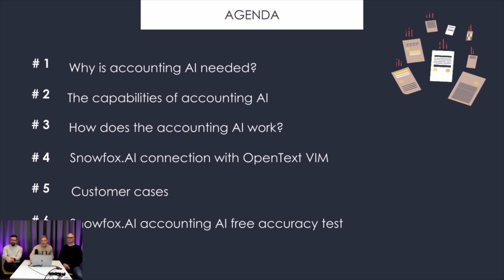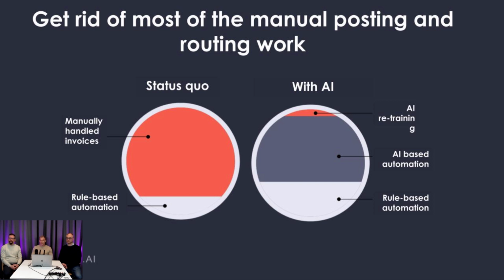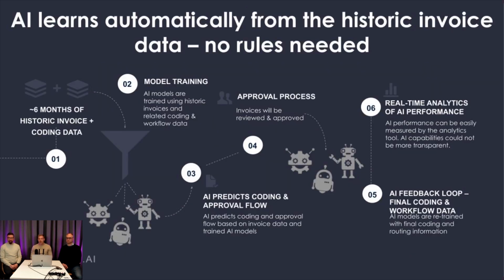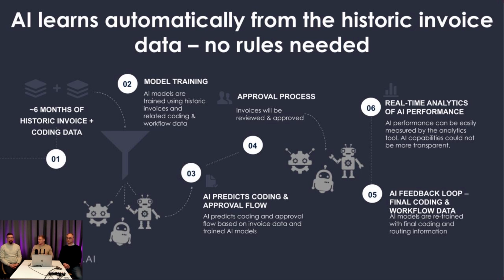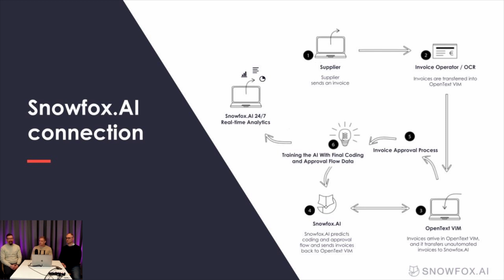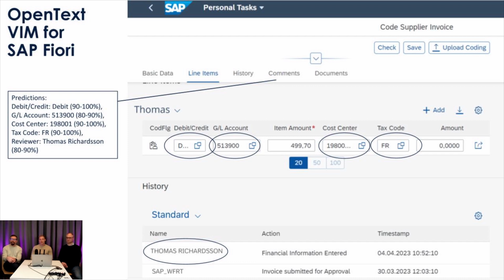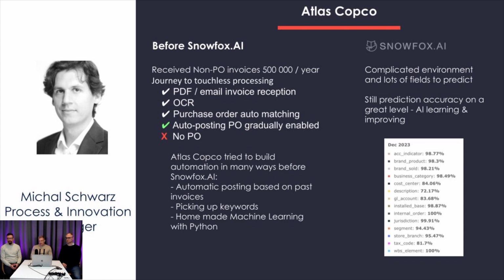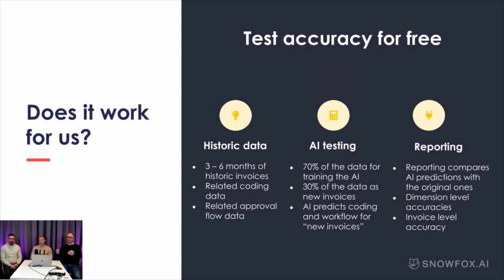Automate Your Purchase to Pay Process Using AI within OpenText VIM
Many OpenText VIM users are coding and routing most of the invoices for approval flow manually. Manual processing is very time consuming and expensive process. It causes late payments and less happy employees who need to manually handel their invoices. In this webinar we let you know, how Snowfox.AI VIM extension helps you get rid of manual processing easily in couple of weeks.